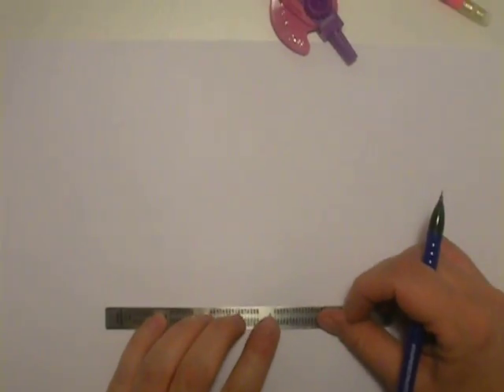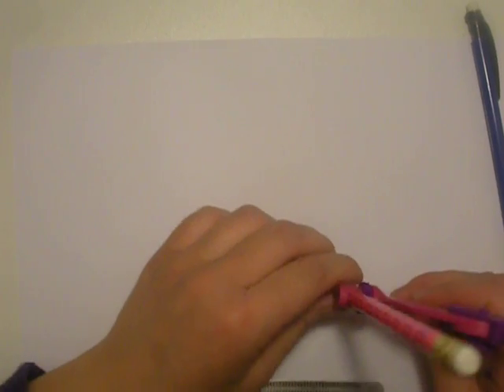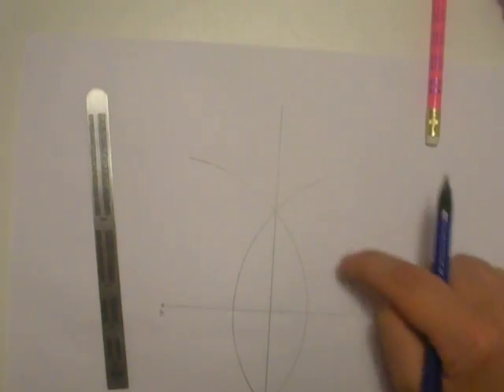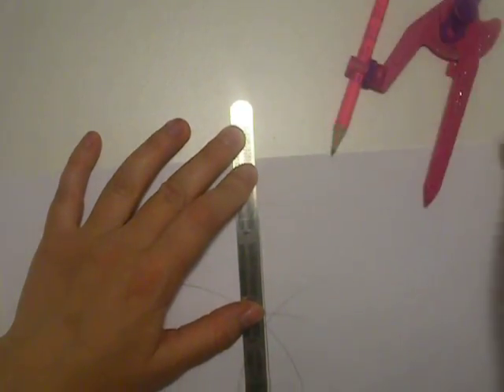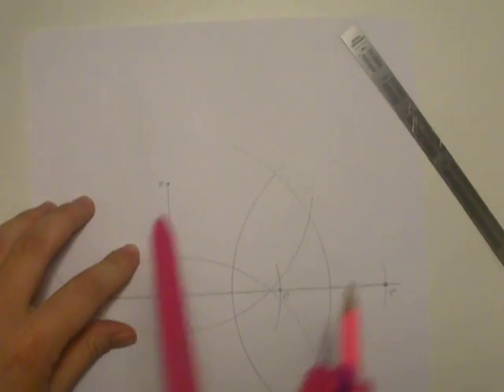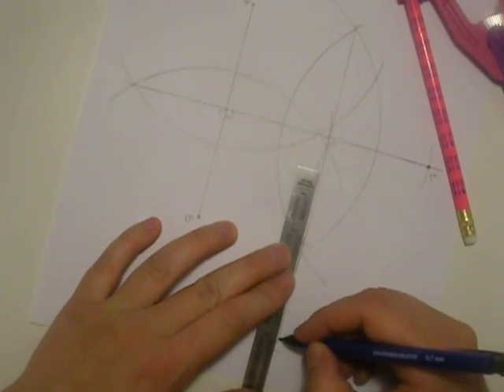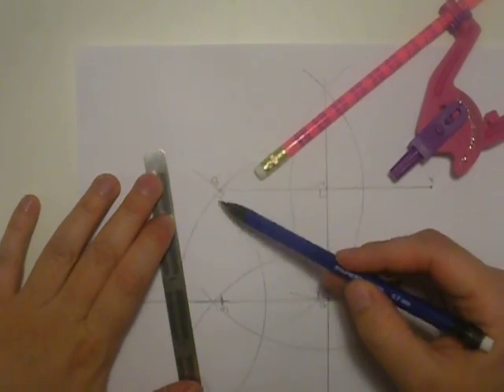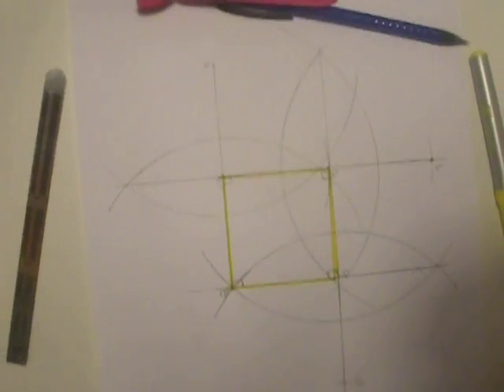How to draw a Square Using a Compass and Straight Edge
How to draw a Rectangle Using a Compass and Straight Edge using perpendicular bisector constructions